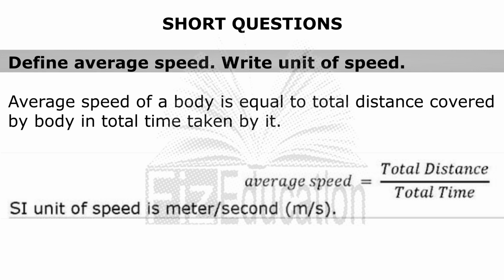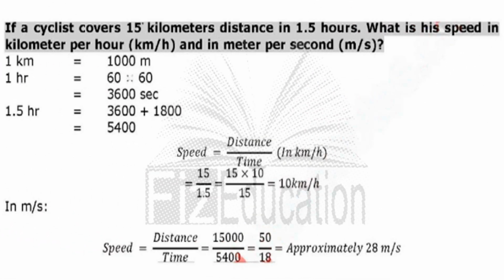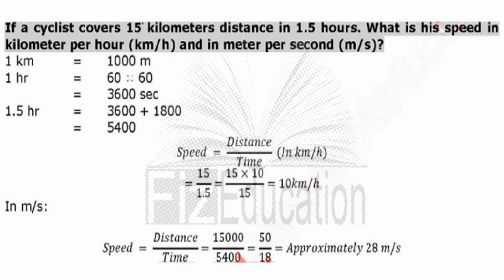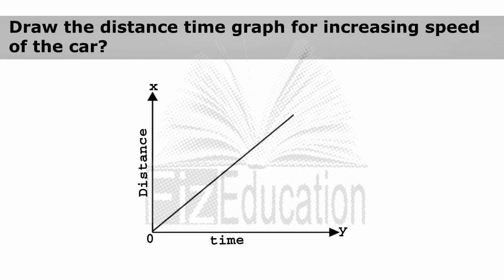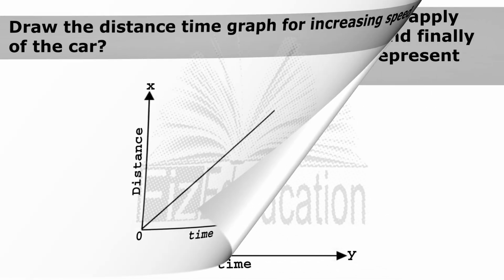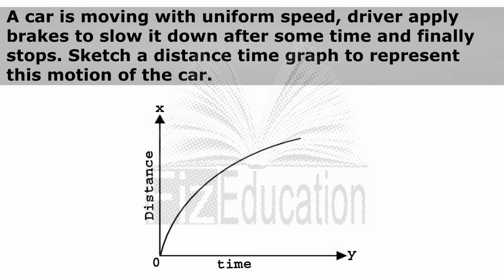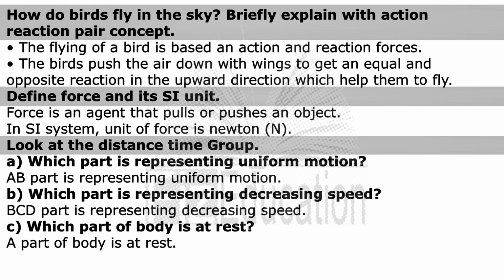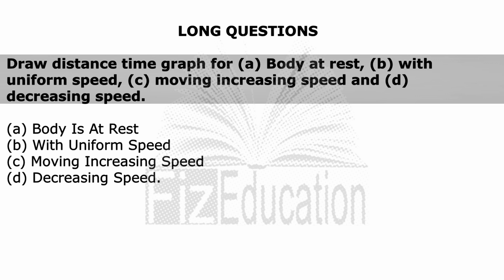Science Class 7 Unit 8 Force and Motion MCQS, Short Questions, Long Questions || Fiz Education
Science Class 7 Unit 8 Force and Motion MCQS, Short Questions, Long Questions || Fiz Education Ummeed Hai Aapko Ye Video Bahut Pasand Aayegi.